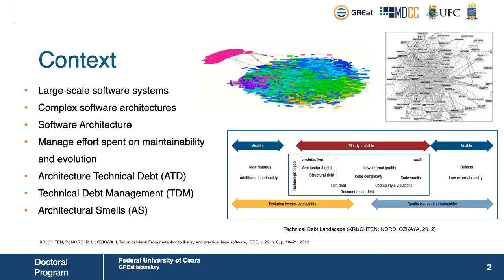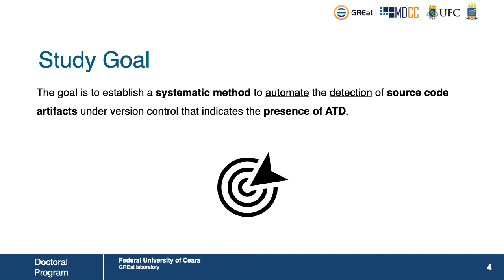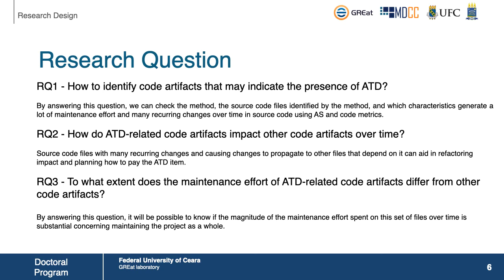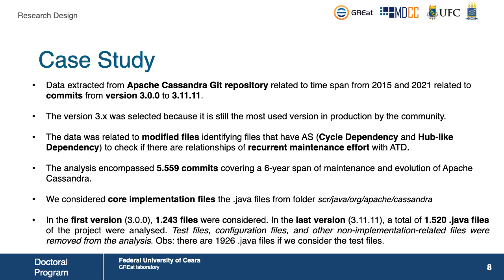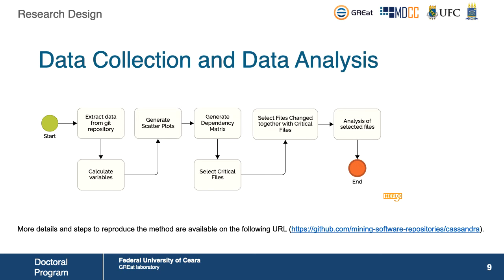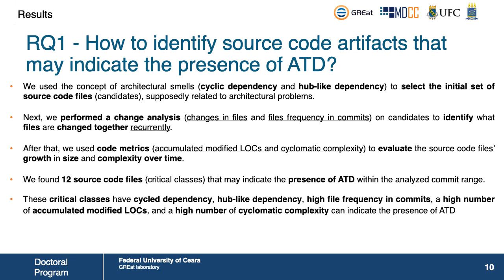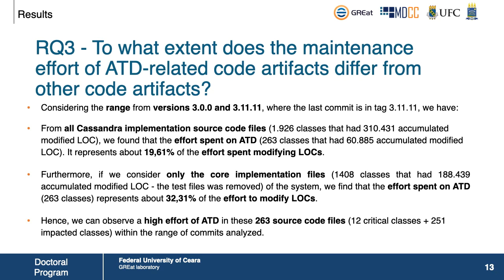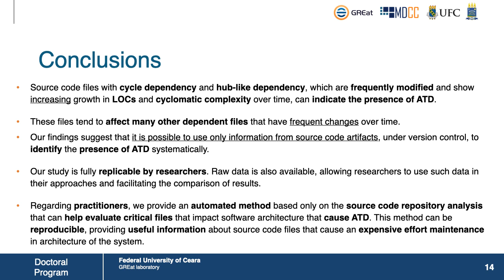Artifacts that indicate ATD - Pilot